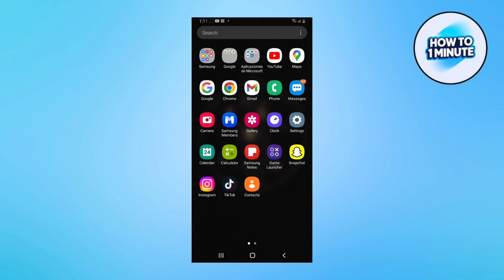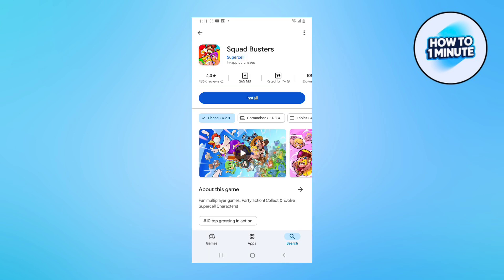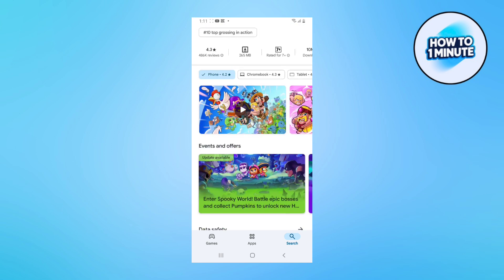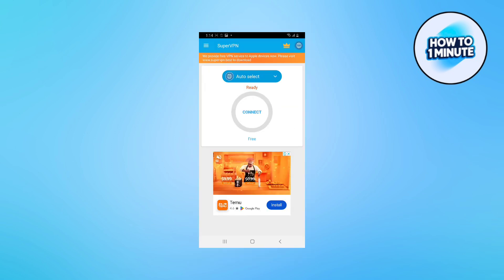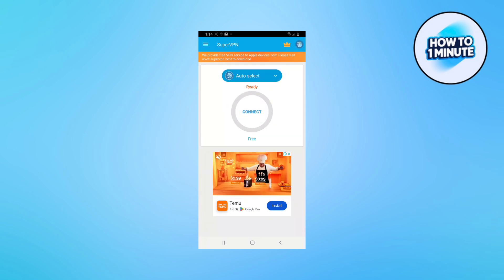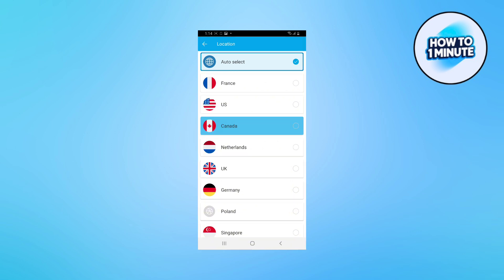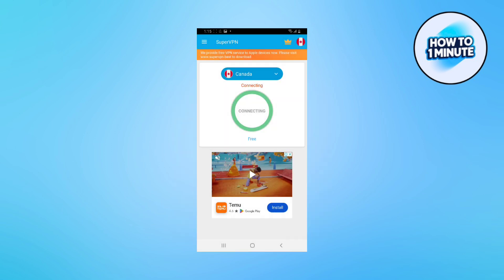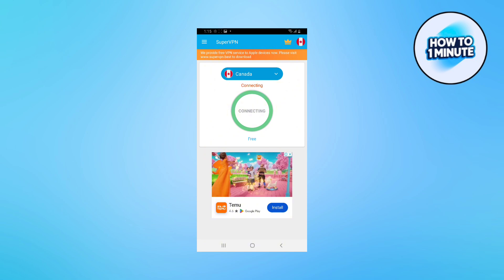How to download SQUAD BUSTERS on Android (2024 Updated)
Learn how to download SQUAD BUSTERS on Android. In this video, I'll guide you through the easy steps to install SQUAD BUSTERS on your Android device in 2024.
Timestamp:
00:00 Intro
00:09 download SQUAD BUSTERS on Android